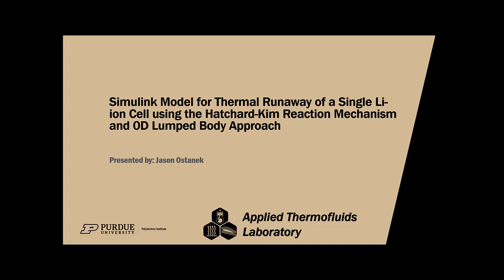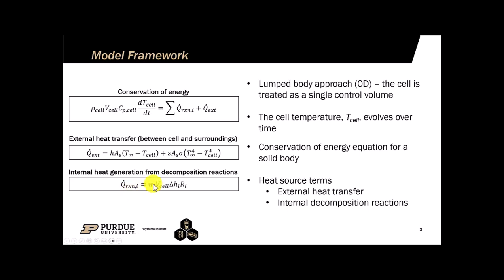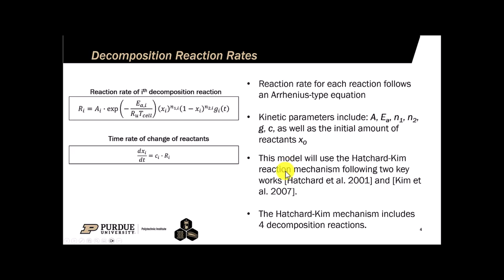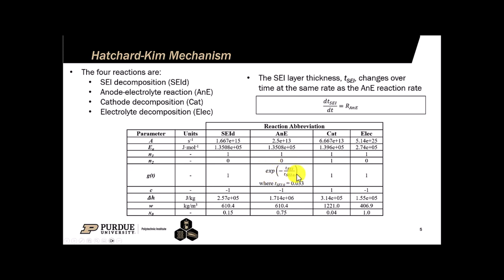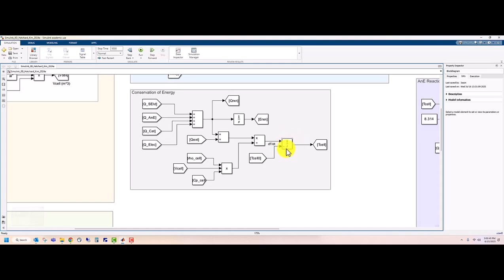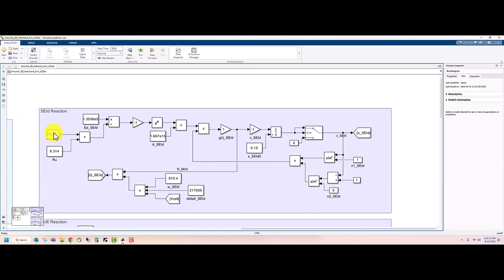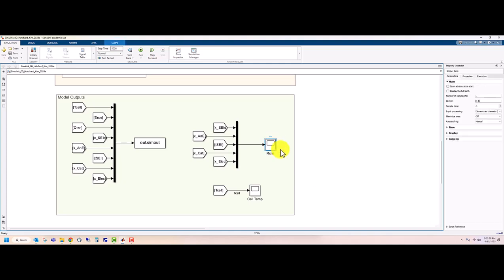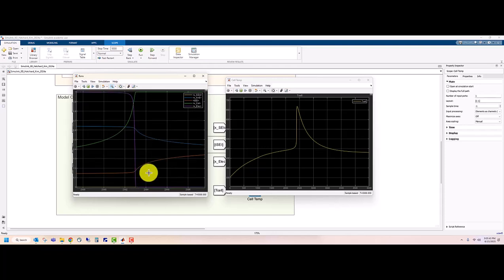Simulink Model for Thermal Runaway of a Li-ion Cell using Hatchard-Kim Mechanism and 0D Approach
Description:
This video explains how to set up and run a Simulink model for simulating thermal runaway in a single Li-ion battery cell.  The Hatchard-Kim reaction mechanism is used for heating from decomposition reactions.  The model is developed using the lumped body (0D) framework.

References:
[1] T. D. Hatchard, D. D. MacNeil, A. Basu, and J. R. Dahn, "Thermal model of cylindrical and prismatic lithium-ion cells," J Electrochem Soc, vol. 148, no. 7, pp. A755-A761, 2001, doi: 10.1149/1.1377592.

[2] G.-H. Kim, A. Pesaran, and R. Spotnitz, "A three-dimensional thermal abuse model for lithium-ion cells," J Power Sources, vol. 170, no. 2, pp. 476-489, 2007, doi: 10.1016/j.jpowsour.2007.04.018.